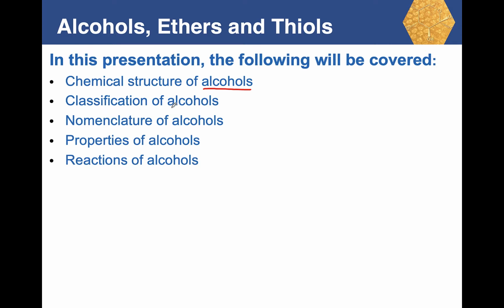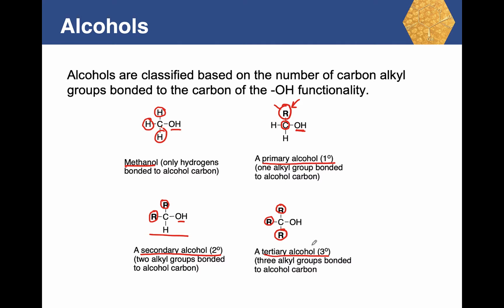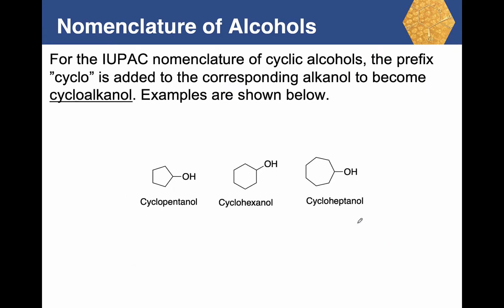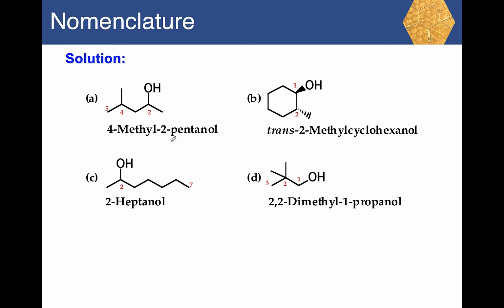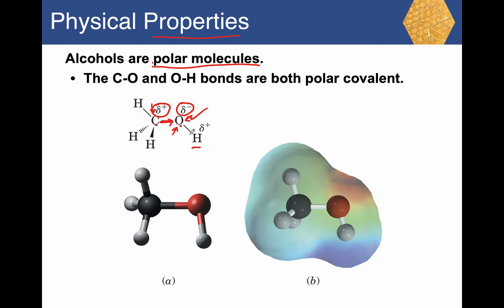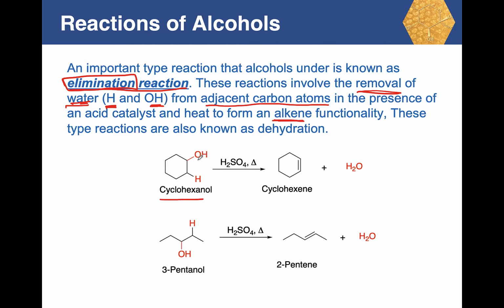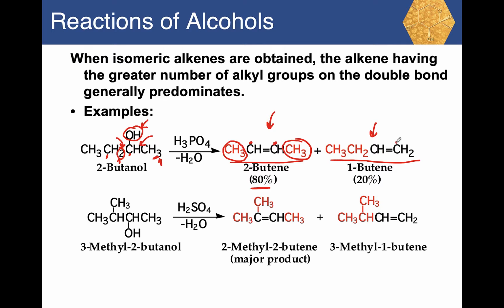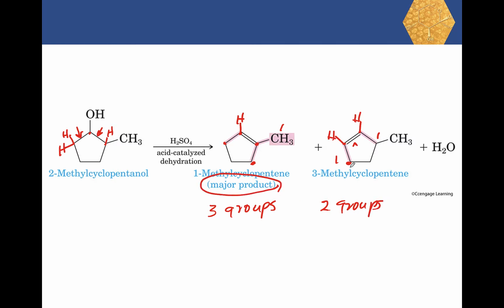1307 Chap14 01